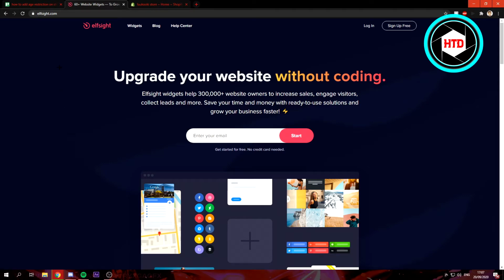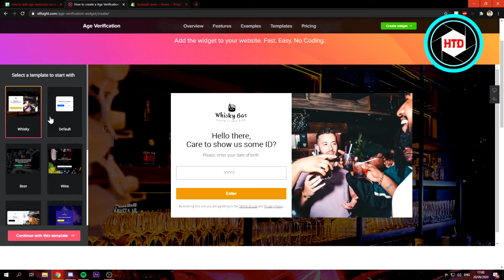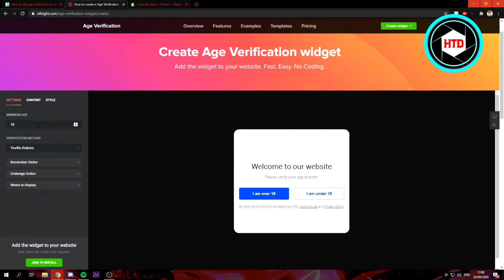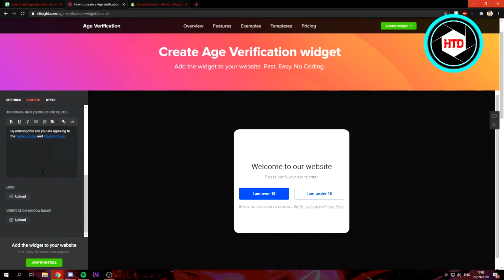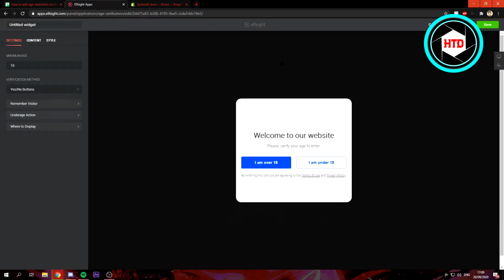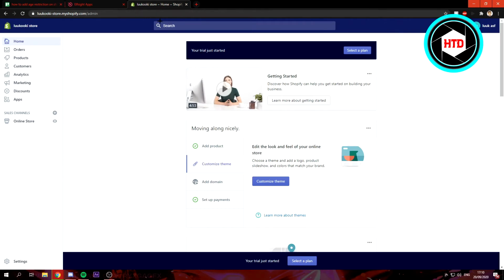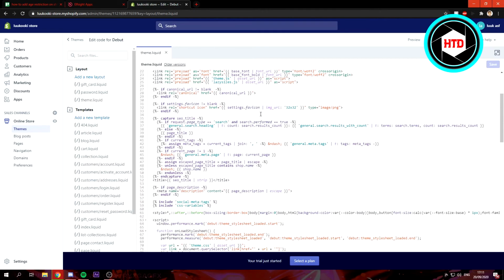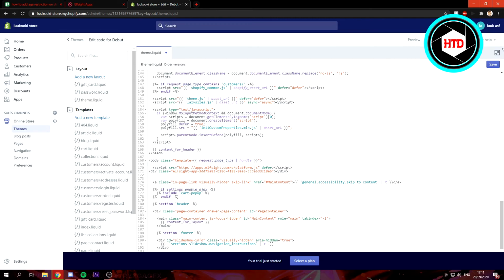How to Add Age Restriction on Shopify (Quick & Easy)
Learn How to Add Age Restriction on Shopify

In this video I show you how you can add an age restriction on shopify. This is a simple step by step tutorial that shows you exactly how to add age restriction.